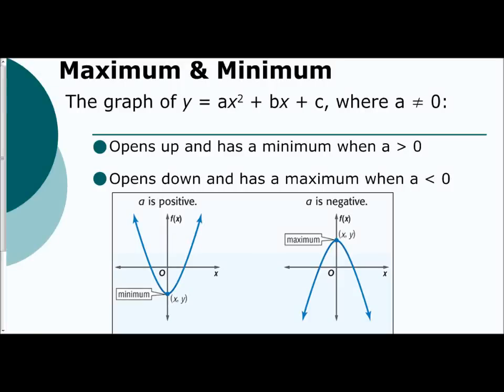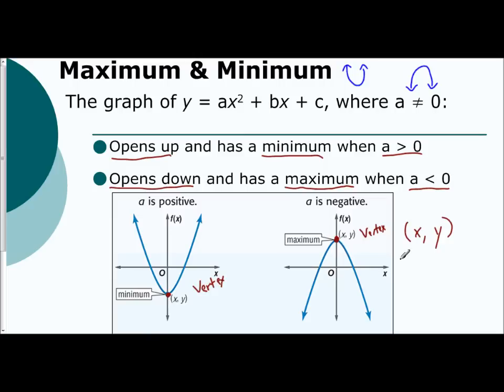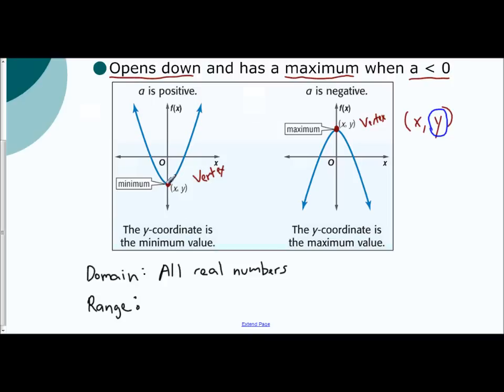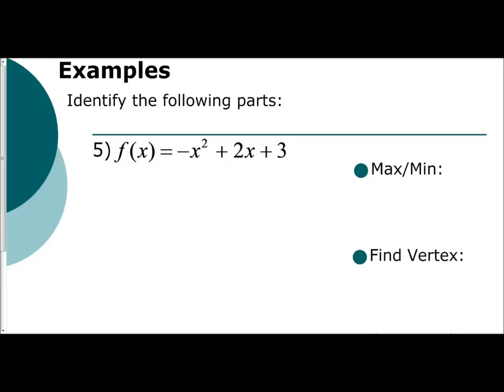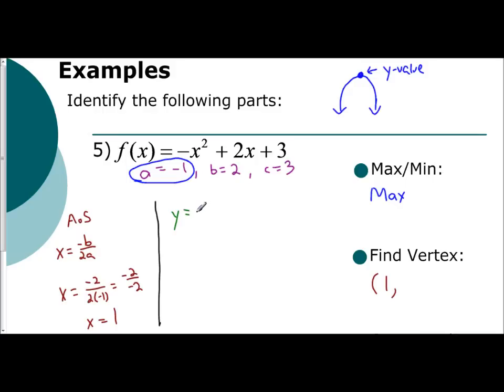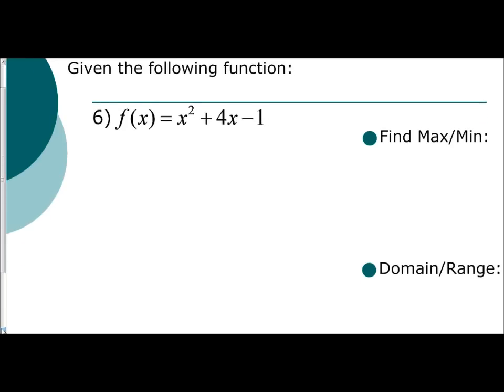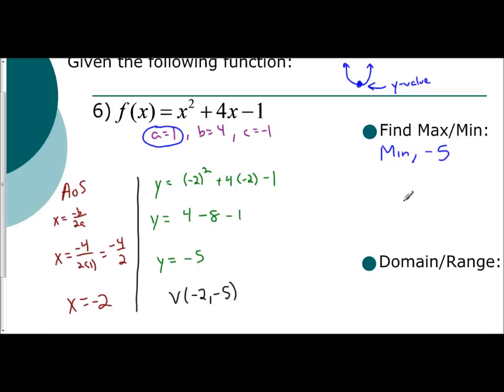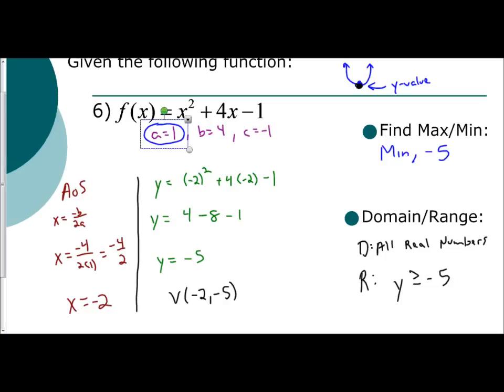Lesson 5.1 - Maximum and Minimum Values of Quadratics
The following video introduces the concpets of maximum & minimum values of quadratic functions, as well as provides examples of how to find the max/min values, vertex, and domain & range.